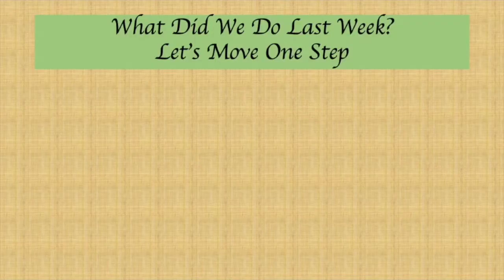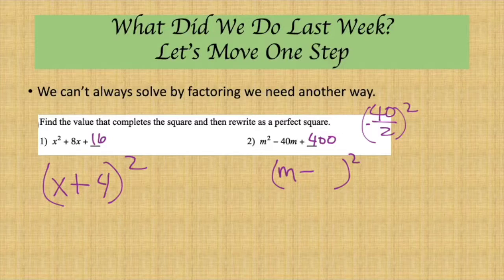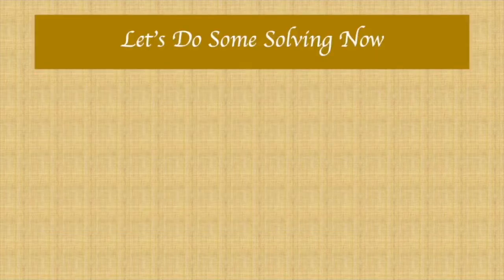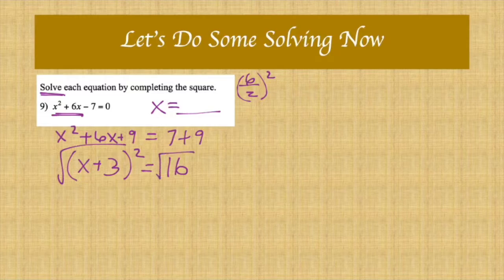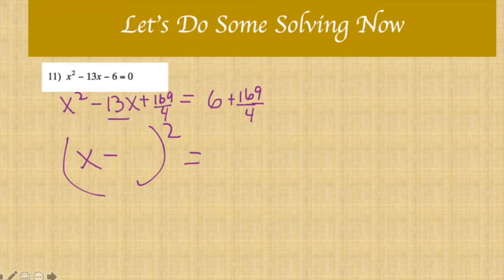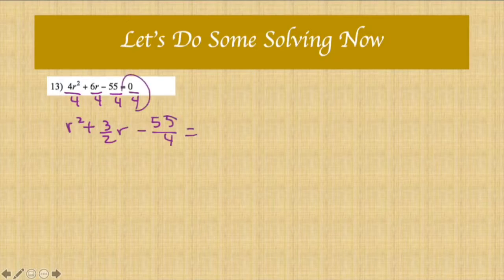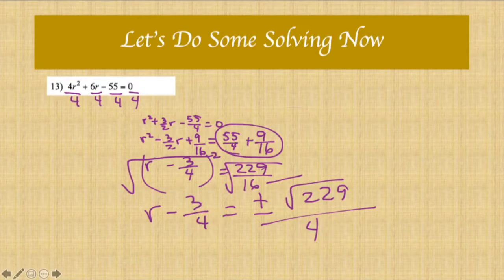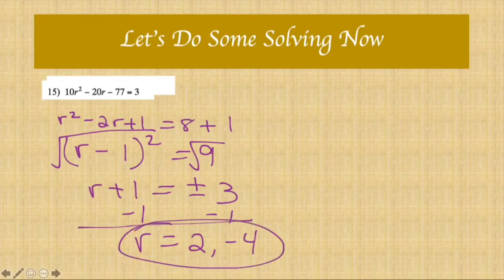Completing the Square